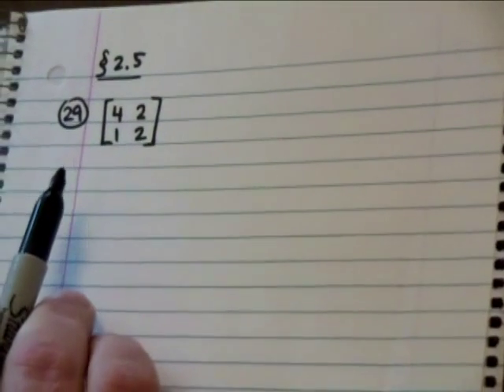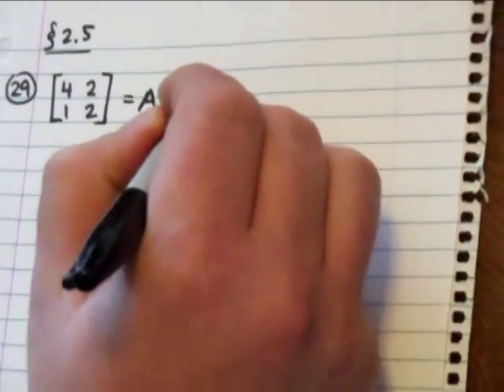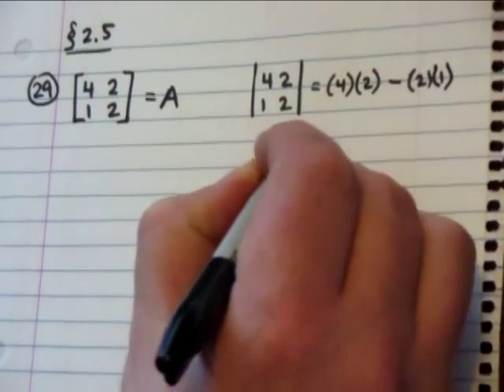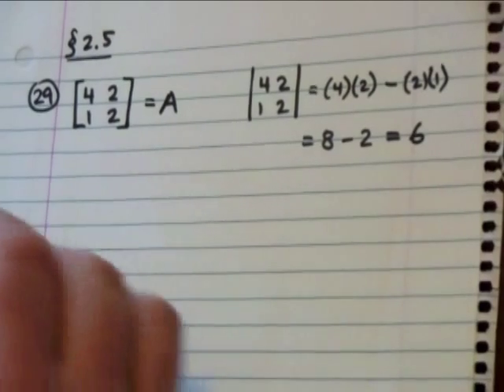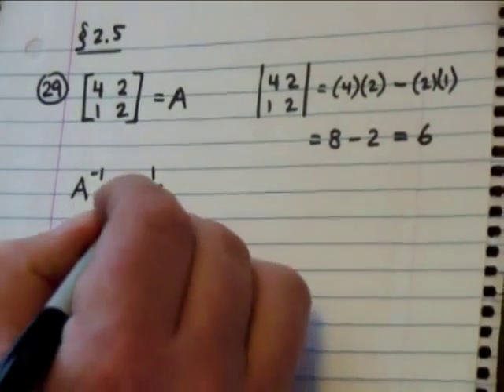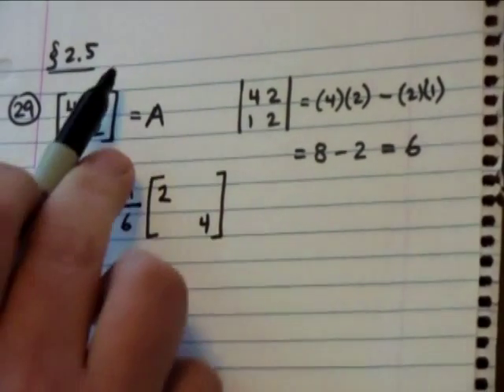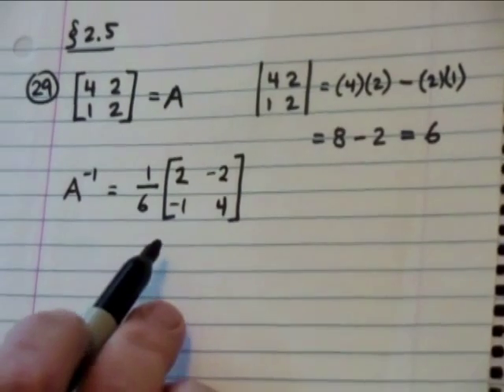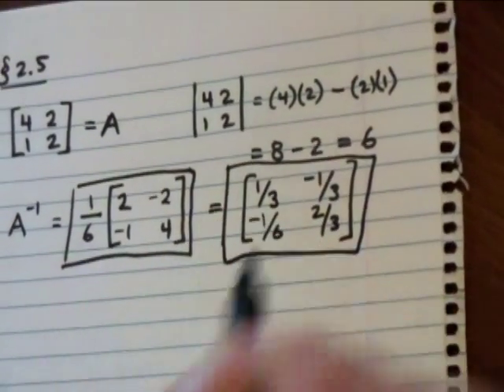Sec 2.5 prob 29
Finding an inverse matrix